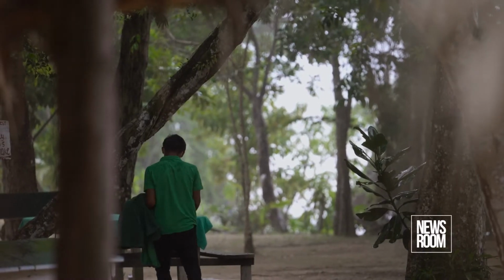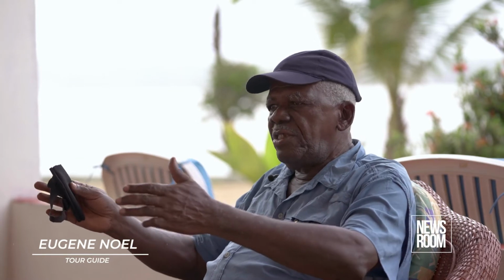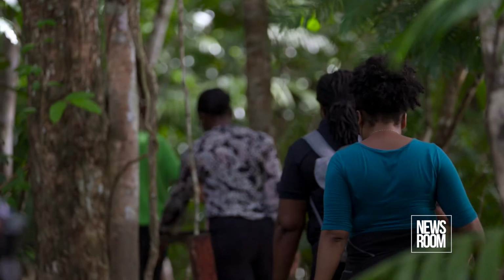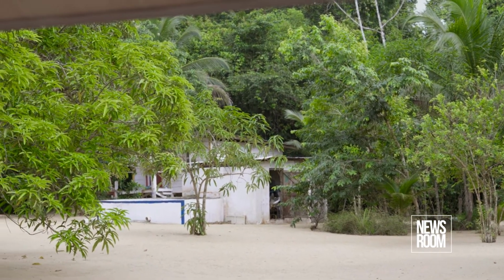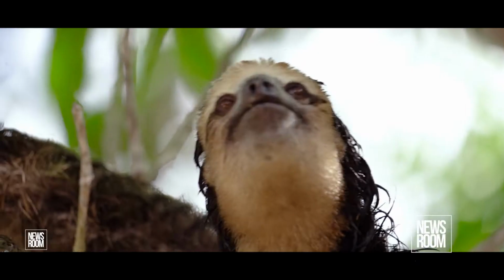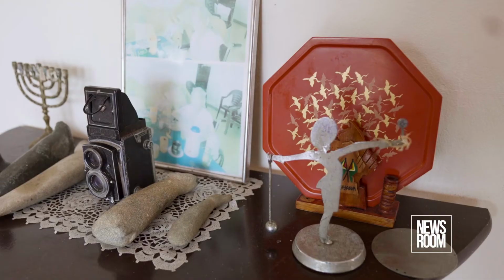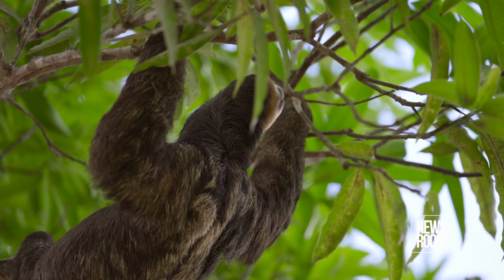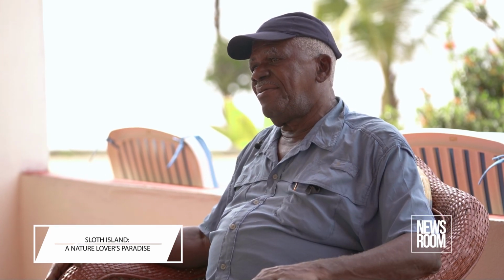SLOTH ISLAND A NATURE LOVER’S PARADISE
Sloth Island in the Essequibo River was acquired by Raphael Ah these in 1997. His intention was to undertake a farming venture, but he soon saw the potential for the island to be made into an eco-tourism paradise given the many species of birds, monkeys – and of course sloths. Also found on the island are several plants used to make bush medicine. Eugene Noel, a tour guide, recently spoke with the News Room’s Isanella Patoir about the efforts that went into developing the island as a tourist spot and how the business has been recovering from the pandemic.